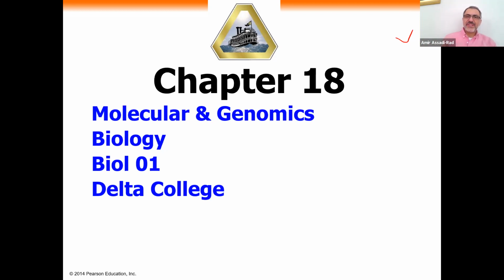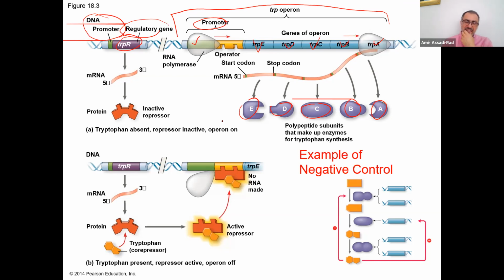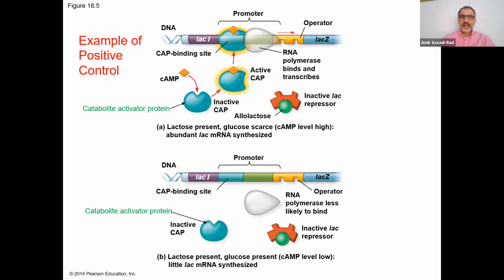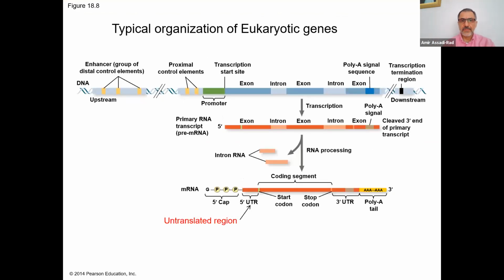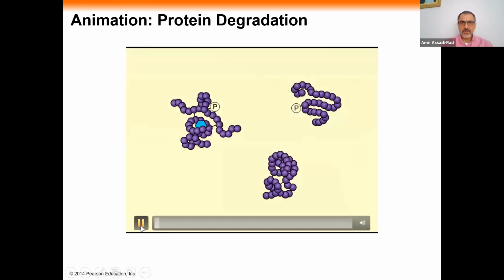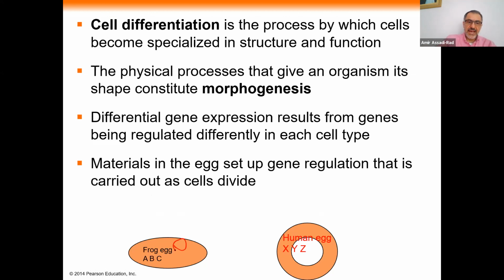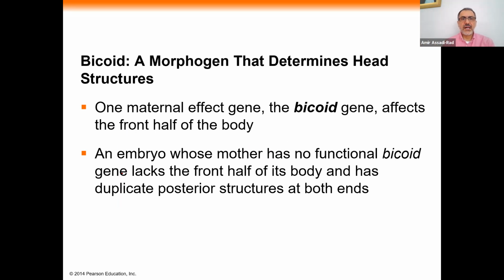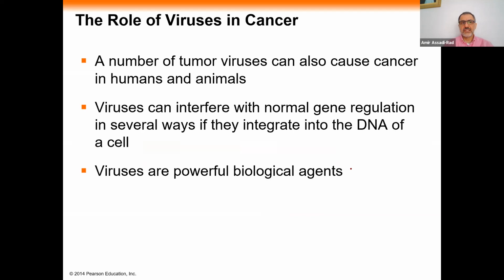Amir Bio 1 Chapt 18